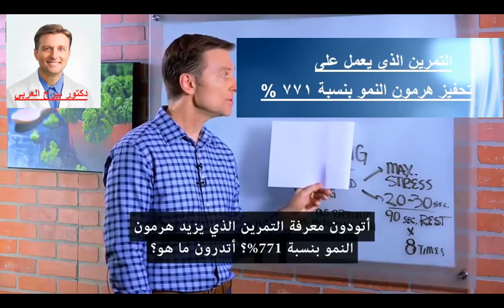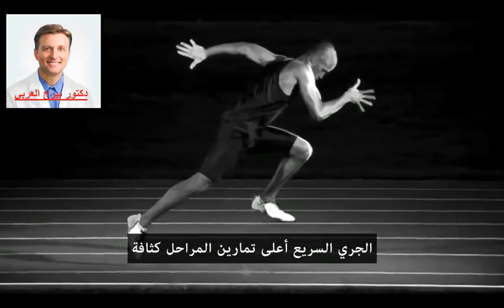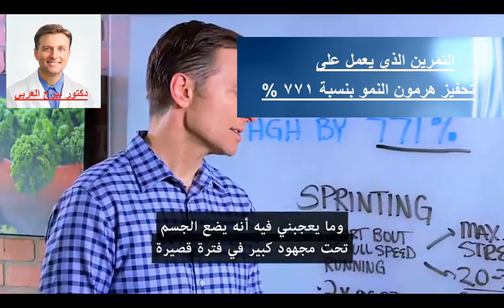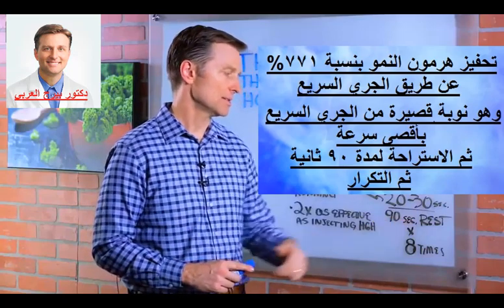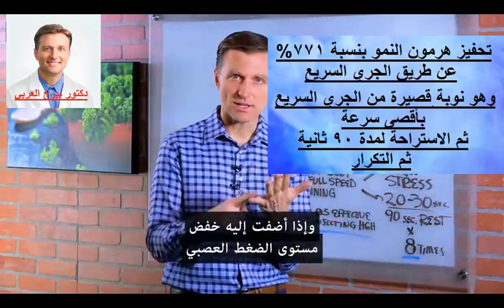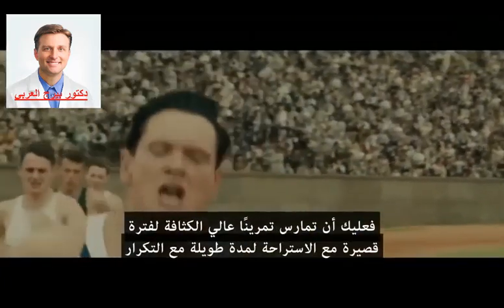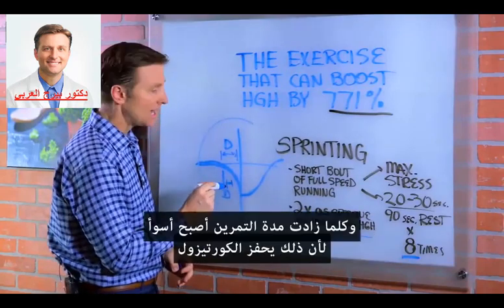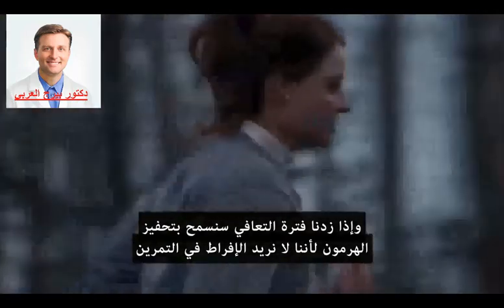تحفيز هرمون النمو بنسبة 771% .. تابع دكتور بيرج العربي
ينتمي محتوى الفيديو إلى Dr.Eric Berg ويتم إعادة استخدامه بموجب إذنه.

يشرح الدكتور بيرج ما هو أفضل ممارسة لزيادة هرمون النمو البشري (HGH) بنسبة 771 ٪.
يمكنك القيام بذلك عن طريق الركض وهو واحد من أكثر أنواع التمارين تدريباً على فترات زمنية عالية الكثافة (HIIT). من خلال ممارسة قصيرة من الجري عالي الكثافة مع الكثير من الراحة. هذا التمرين هو ضعف فعالية حقن هرمون النمو.

الدكتور إريك بيرج :
البالغ من العمر 52 عامًا ، مقوم متخصص في علاج الكيتوزي الصحي والصيام المتقطع. وهو مؤلف "دليل نوع الجسم الجديد" والكتب الأخرى المنشورة من قِبل KB Publishing. قام بتدريس تغذية الطلاب كأستاذ مساعد بجامعة هوارد. لم يعد يمارس ، لكنه يركز على التثقيف الصحي من خلال وسائل التواصل الاجتماعي.

إرسال رسالة إلى فريقه: m.me/DrEricBerg

توضيح:
حصل الدكتور إريك بيرج على درجة الدكتوراه في بتقويم العمود الفقري من كلية بالمر للعلاج بتقويم العمود الفقري في عام 1988. ويشير استخدامه لـ "الطبيب" أو "الدكتور" فيما يتعلق بنفسه فقط إلى تلك الدرجة. الدكتور بيرج هو مقوم العظام في فرجينيا ، كاليفورنيا ، ولويزيانا ، لكنه لم يعد يمارس العلاج بتقويم العمود الفقري في أي ولاية ولا يرى مرضى. هذا الفيديو هو لأغراض إعلامية عامة فقط. لا ينبغي استخدامه للتشخيص الذاتي وليس بديلاً عن الفحص الطبي والعلاج والعلاج والتشخيص والوصفة الطبية أو التوصية. لا يخلق علاقة بين الطبيب والمريض بينك وبين الطبيب. يجب عدم إجراء أي تغيير في نظامك الصحي أو نظامك الغذائي قبل استشارة الطبيب أولاً والحصول على فحص طبي وتشخيص وتوصية. اطلب دائمًا استشارة الطبيب أو غيره من مقدمي الخدمات الصحية المؤهلين بشأن أي أسئلة قد تكون لديكم بشأن حالة طبية. لا تتحمل Health & Wellness، Dr. Berg Nutritionals و Dr. Eric Berg، D.C المسؤولية أو المسؤولية عن أي نصيحة أو مسار للعلاج أو التشخيص أو أي
معلومات أو خدمات أو منتجات أخرى تحصل عليها من خلال هذا الفيديو أو الموقع.